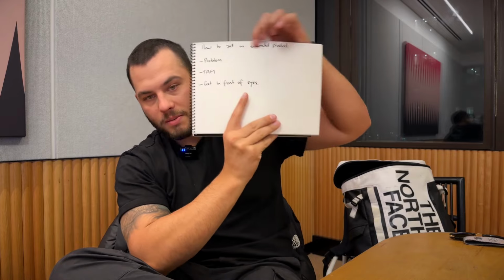Build in public : How To Sell An Automation Product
You might have to watch the whole thing to get the point, put it on 2x speed

Have something to sell and dont just sell "Chatbots" :P

Winner!

I spent a long time doing this for fitness business, and now I do it for all kinds of businesses.